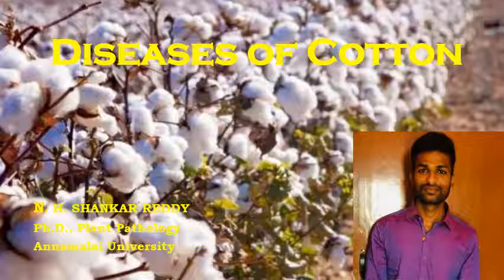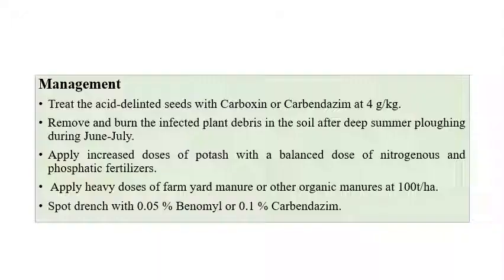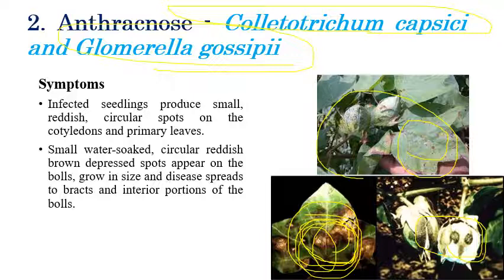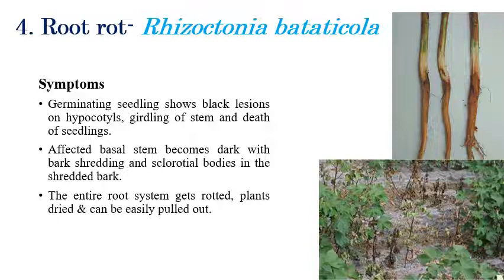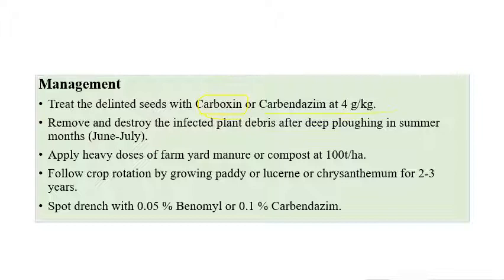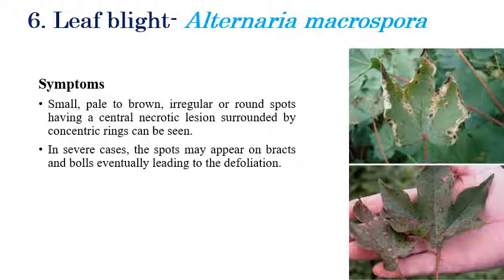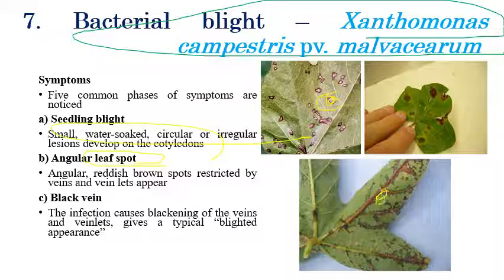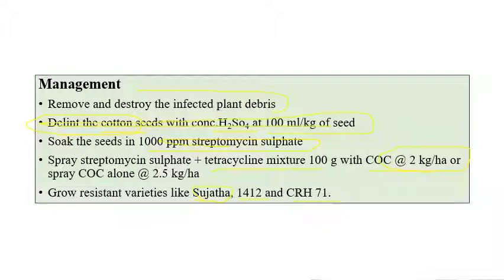Diseases of Cotton | Cash Crops | Plant Pathology | Exam Oriented - NET 2021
A brief explanation regarding various diseases infecting cotton plants and the narrator has discussed important exam-related questions.